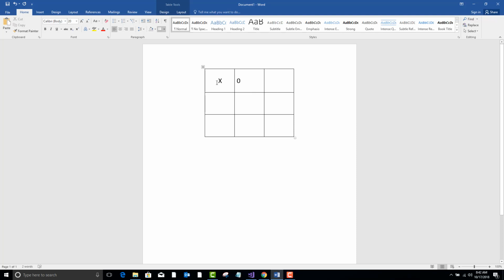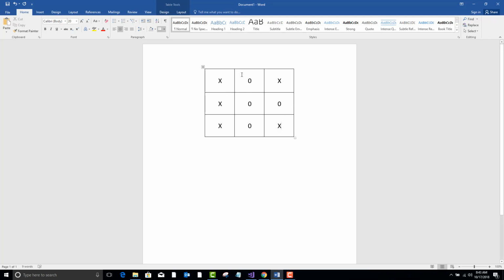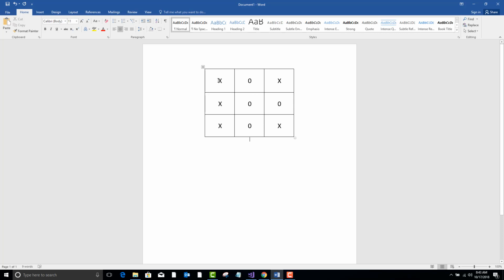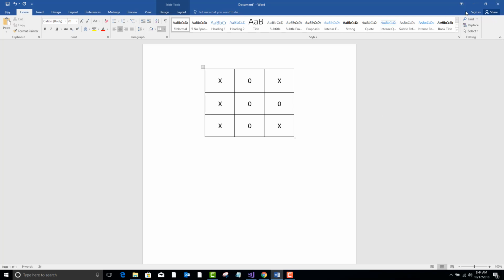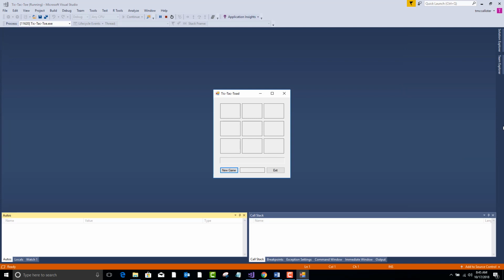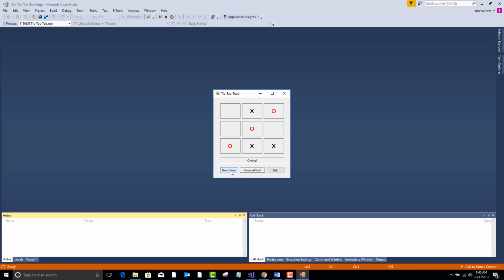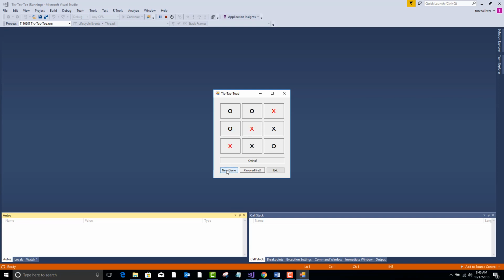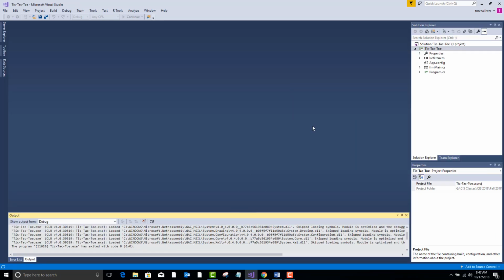CIS285 Project 7 Part 1